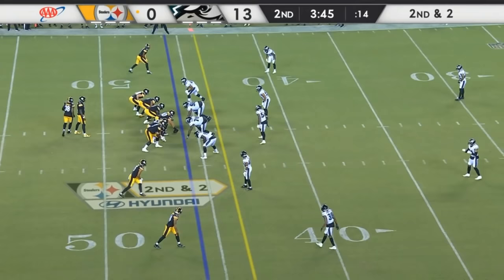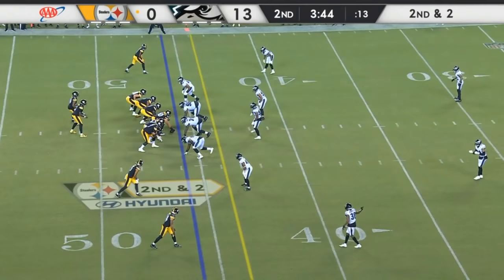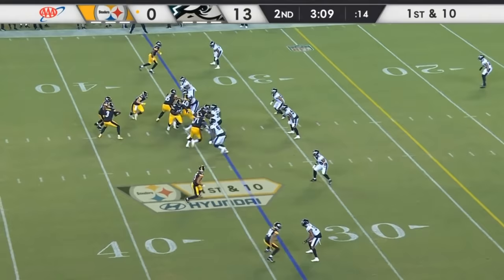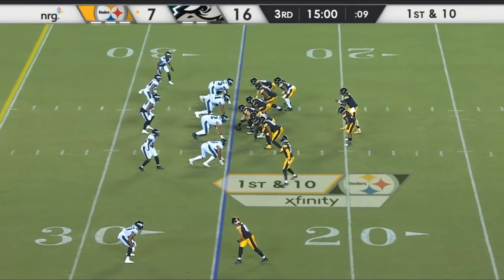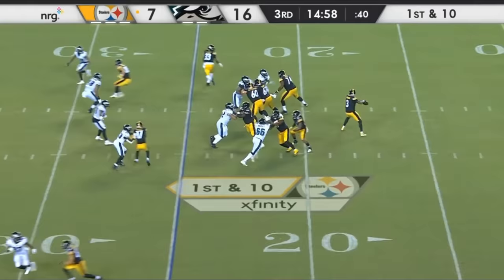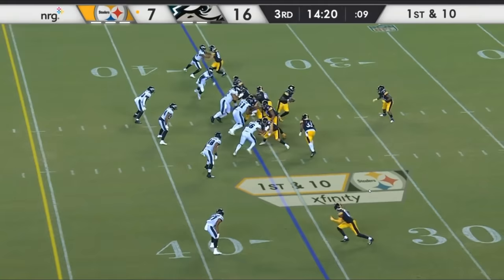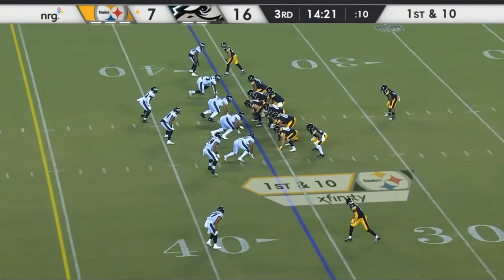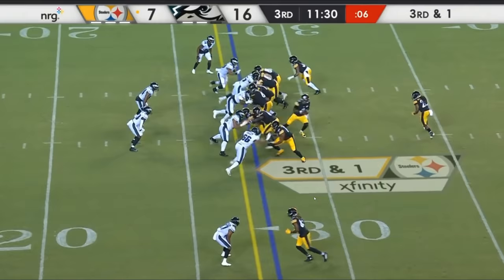Kevin Dotson's Strength Is UNBELIEVABLE!